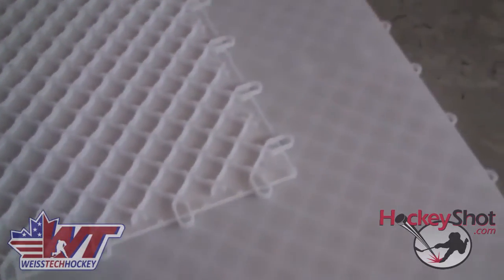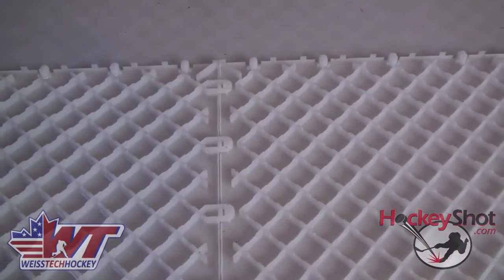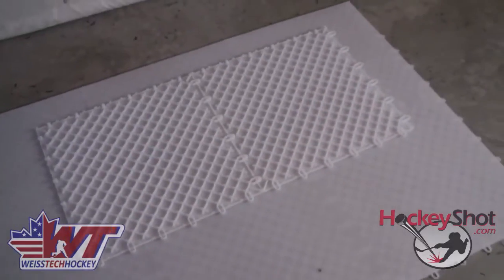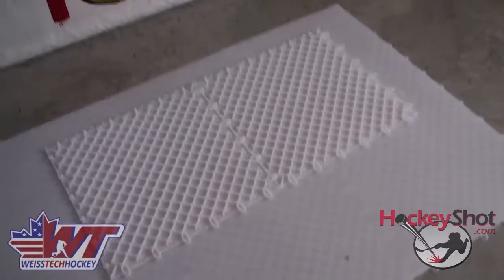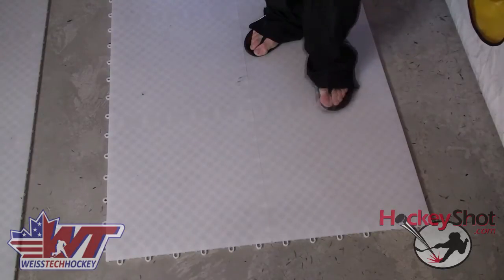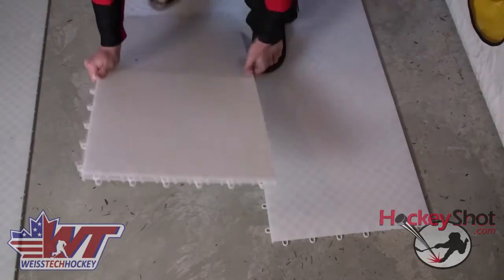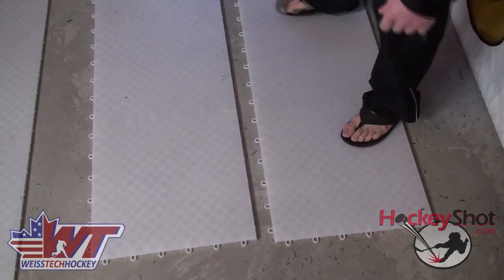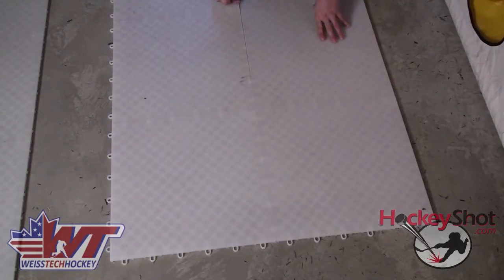HockeyShot Flooring Tiles - How To Take them Appart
HockeyShot Dryland Flooring Tiles are the slipperiest and smoothest tiles for off-ice shooting and stickhandling. These specially made tiles allow you to customize your own shooting pad or create your own hockey training room in your basement, garage, or almost anywhere else.